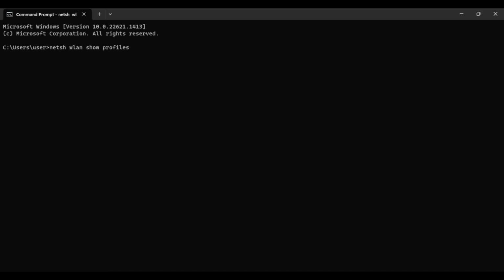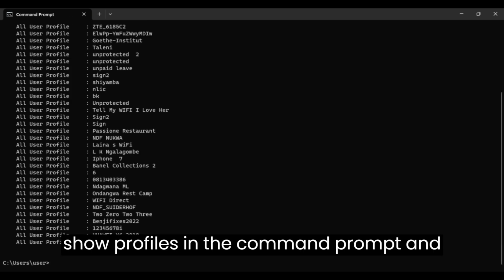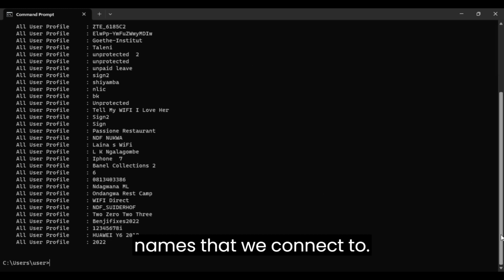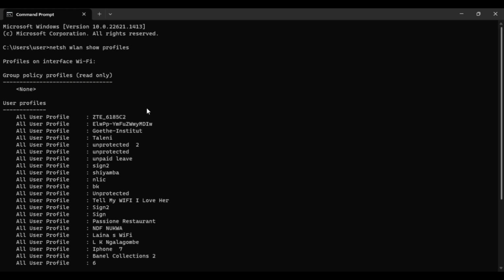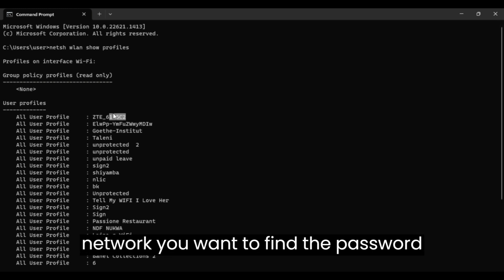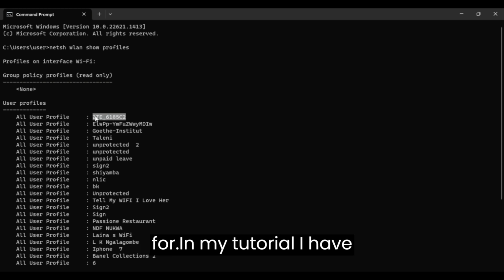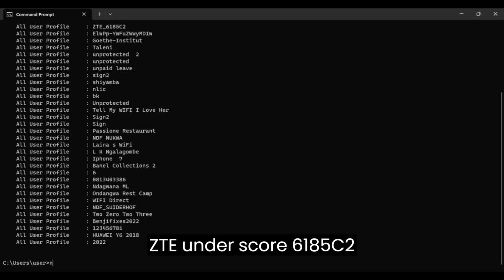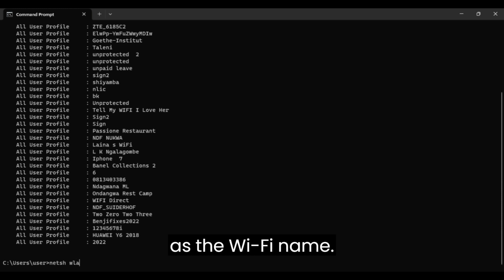How to Find WiFi Passwords Using CMD on Windows | Step-by-Step Tutorial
In this tutorial, I'll show you how to easily retrieve saved WiFi passwords on your Windows PC using the Command Prompt (CMD). Whether you forgot your WiFi password or need to share it with someone else, this quick and easy guide will help you find it without the need for any third-party software.

What you'll learn:

How to open and use Command Prompt (CMD) in Windows
The exact command to view saved WiFi passwords
How to read the results and find your password
No need for technical expertise – this tutorial is beginner-friendly and will guide you through each step!